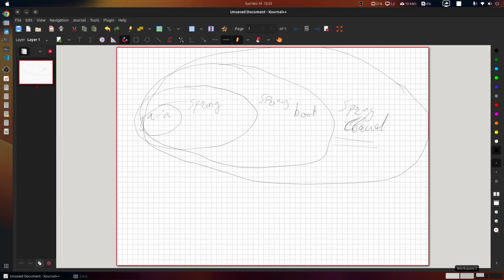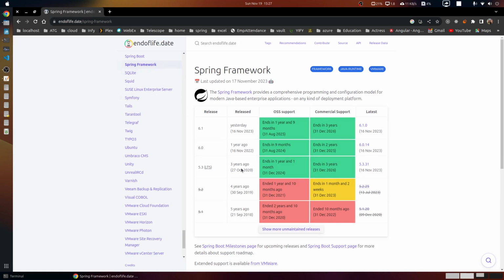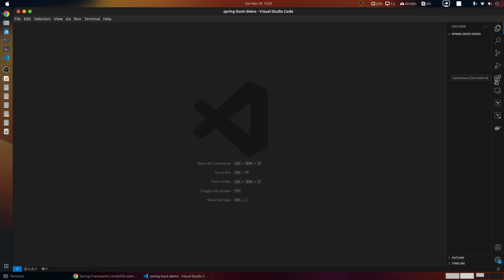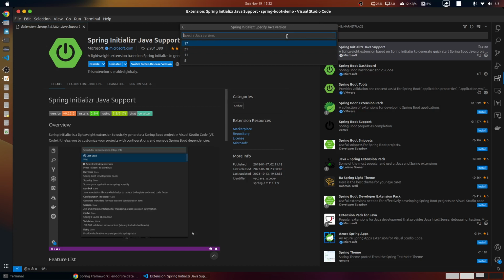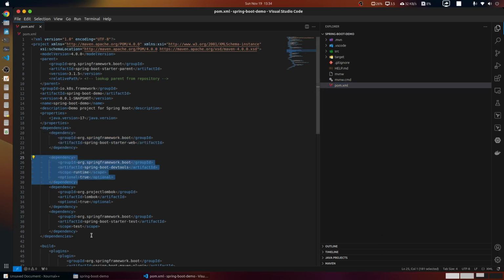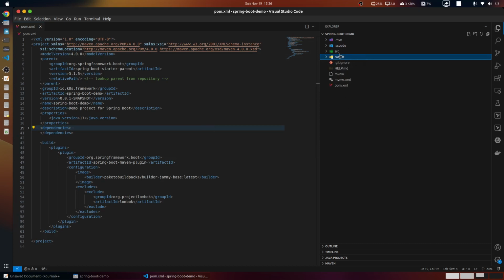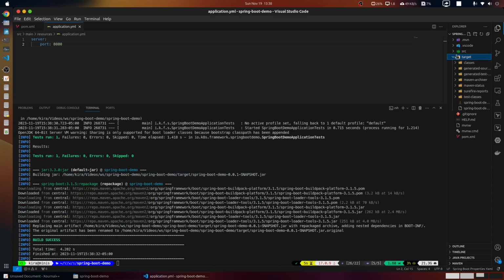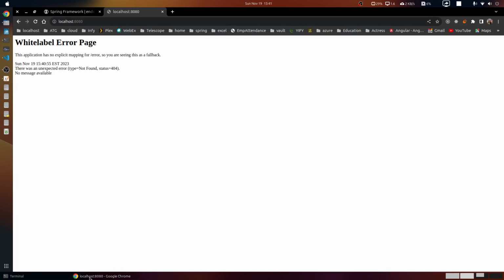spring boot introduction